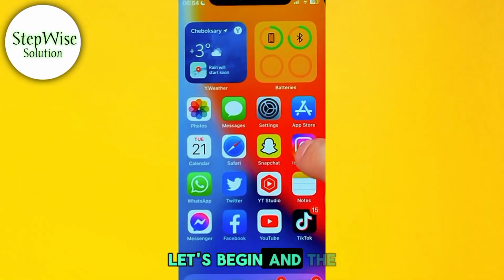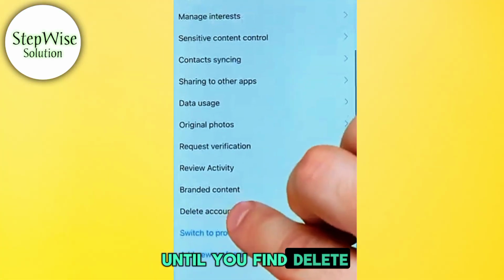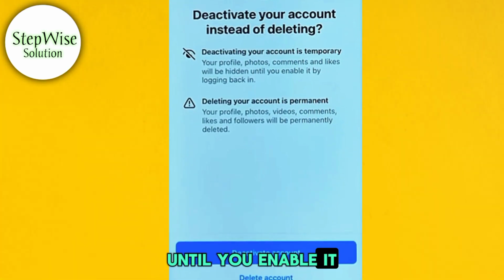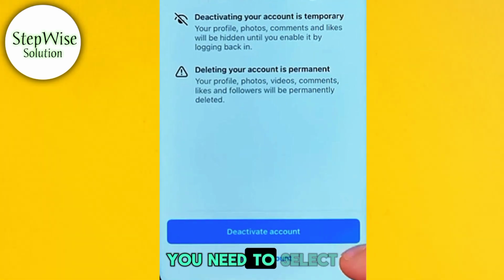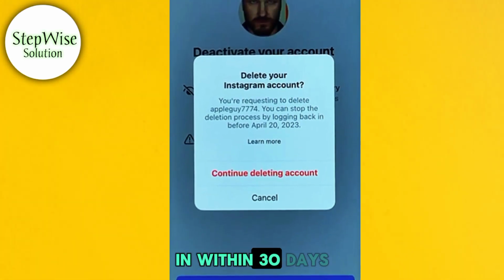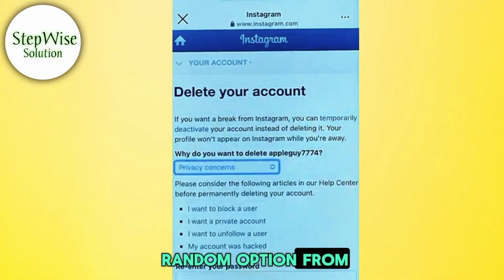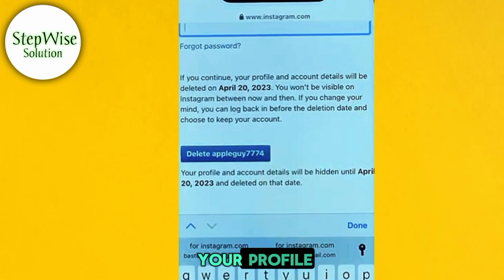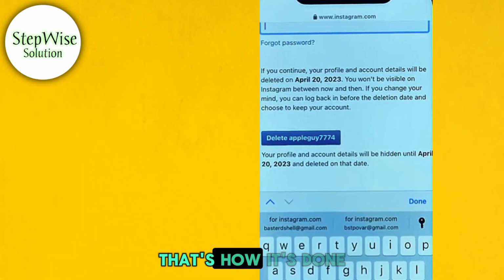How to Delete Your Instagram Account: Step-by-Step Guide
Learn how to permanently delete your Instagram account with this easy-to-follow guide. Whether you're looking to take a break or leave the platform for good, this video will walk you through the exact steps to delete your account. Follow along to ensure your account is removed securely and efficiently.

**Key Points:**
- Step-by-step instructions for deleting your Instagram account.
- How to ensure your account is completely removed.